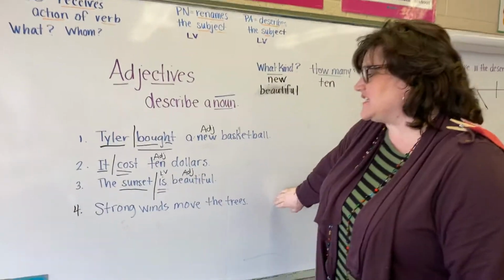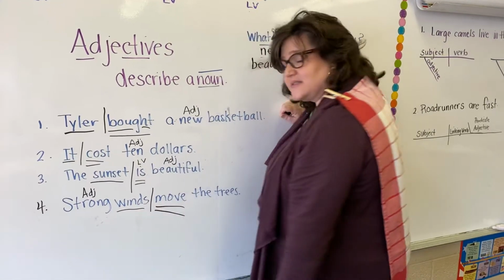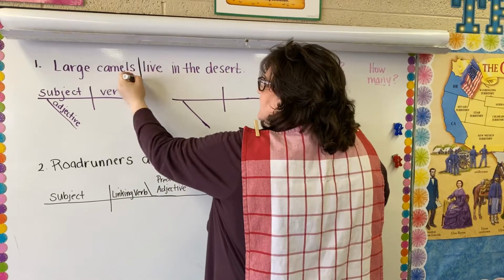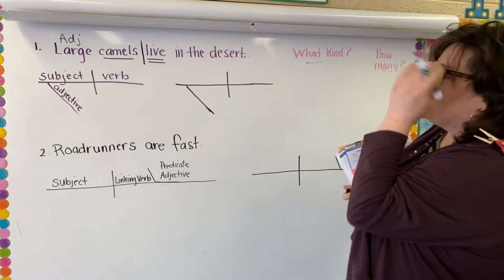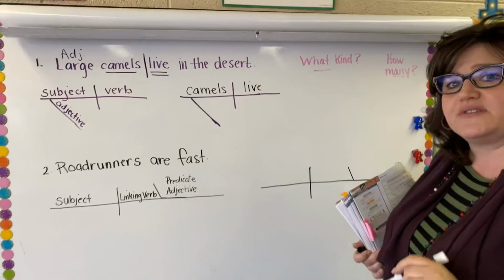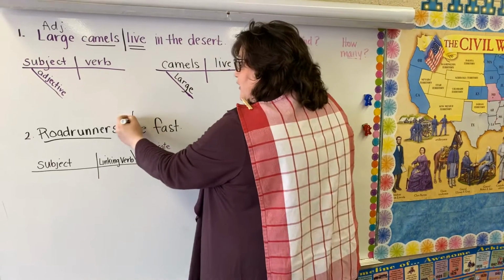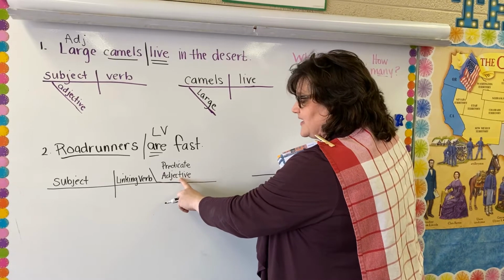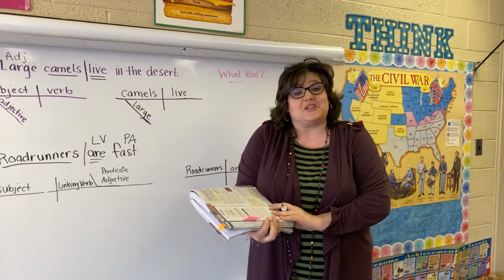4th ELA Part 2 L 121